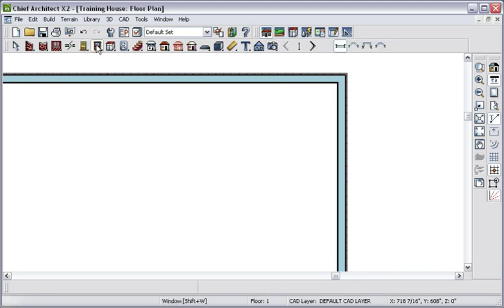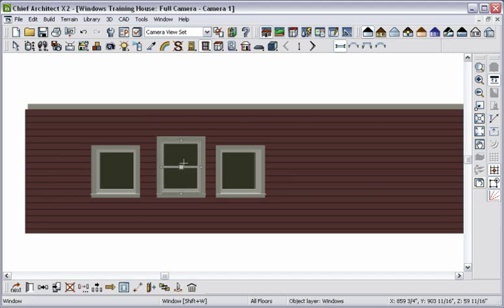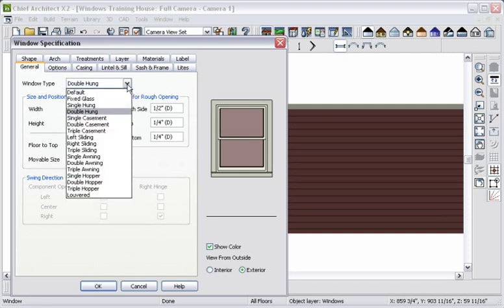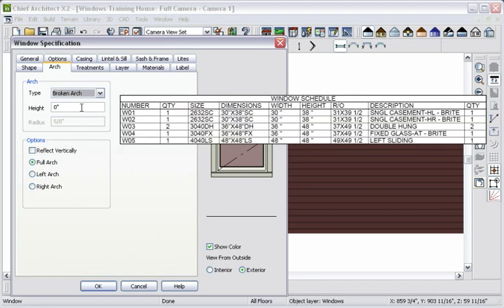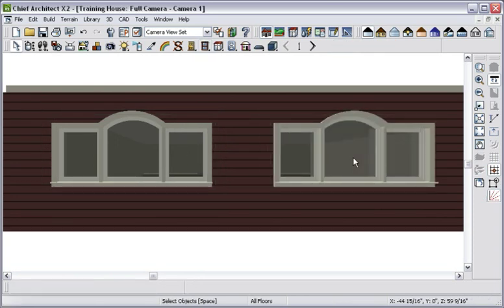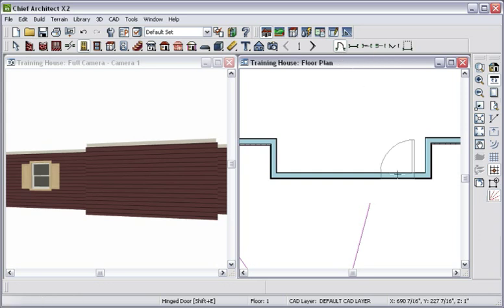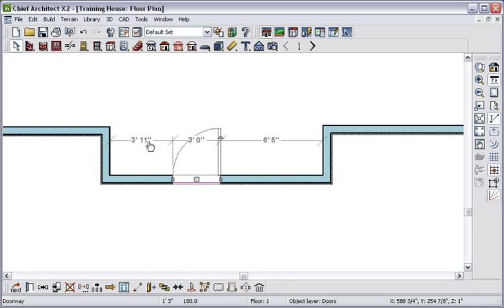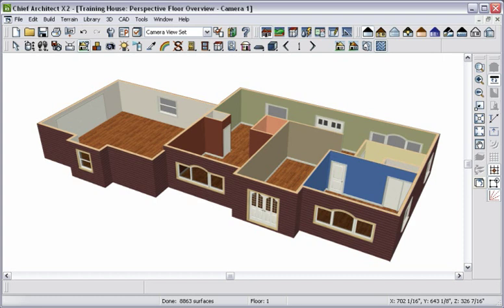Chief Architect Windows & Doors